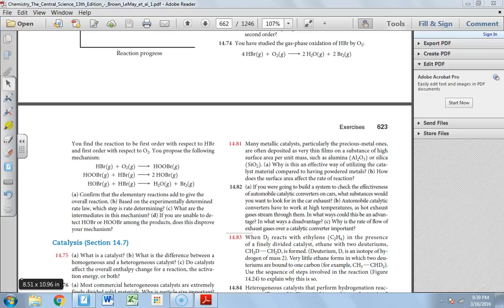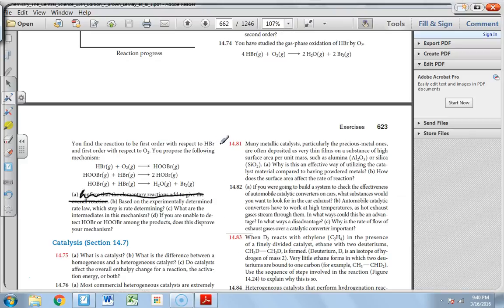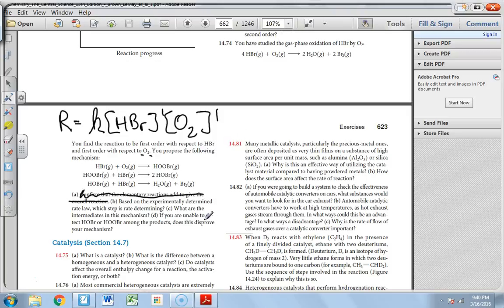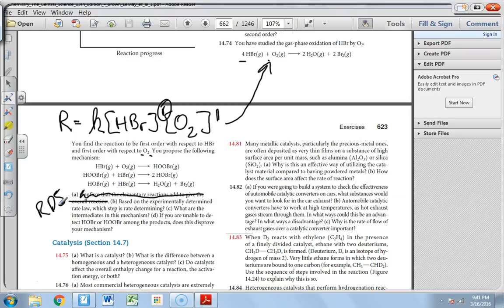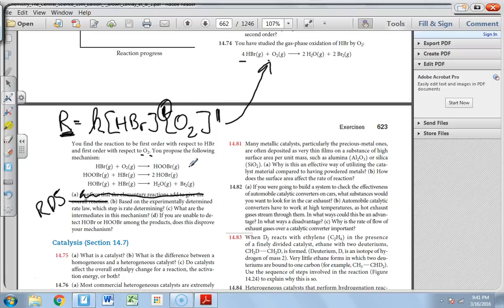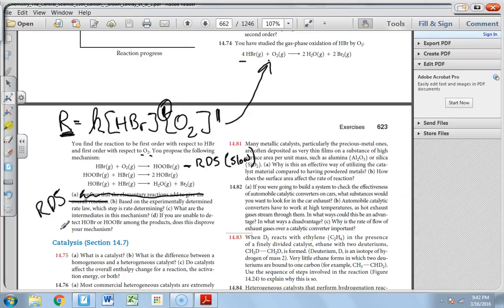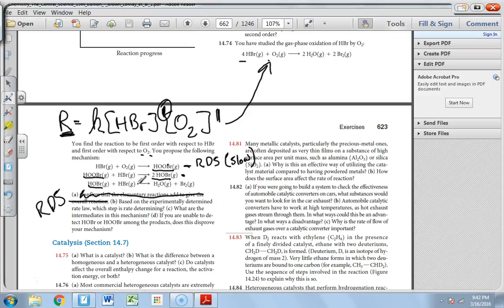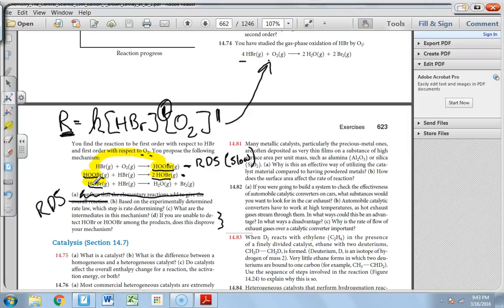14.74 Kinetics - Mechanism